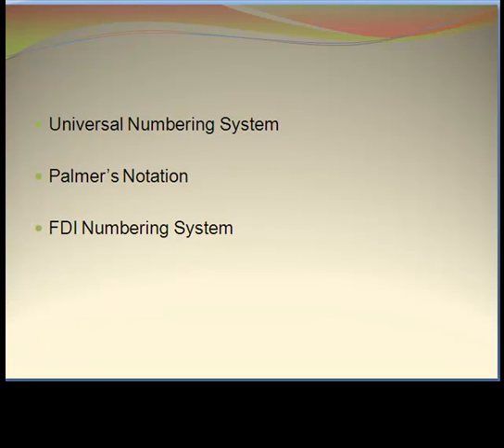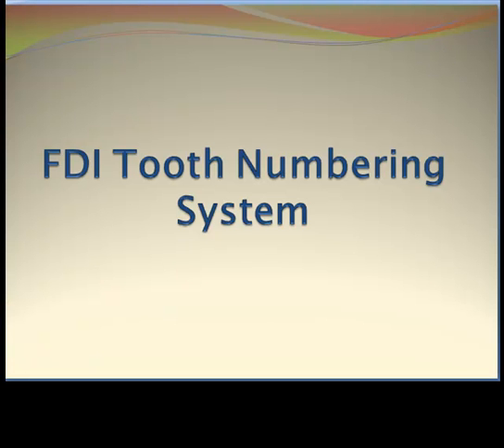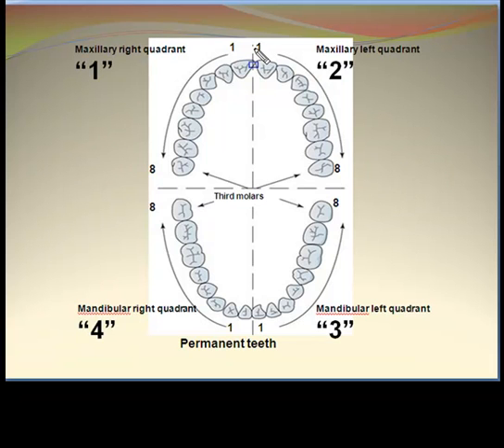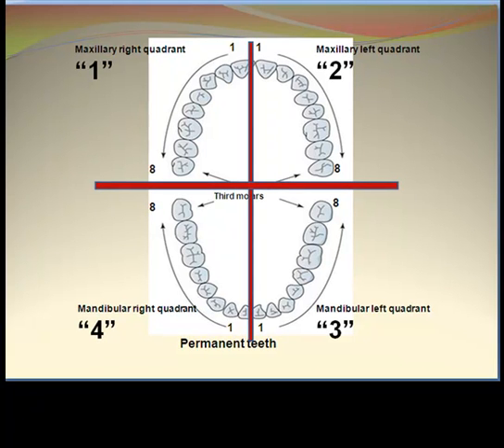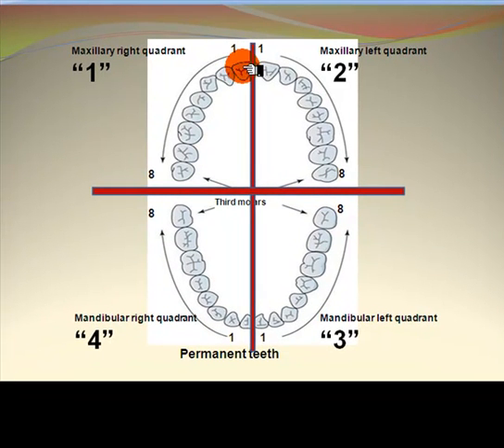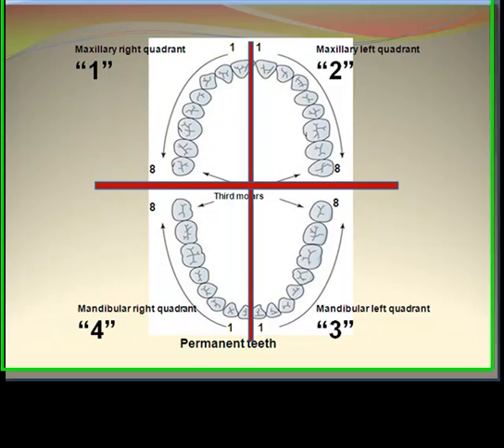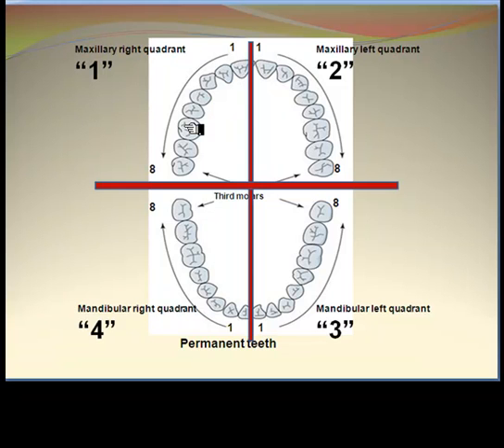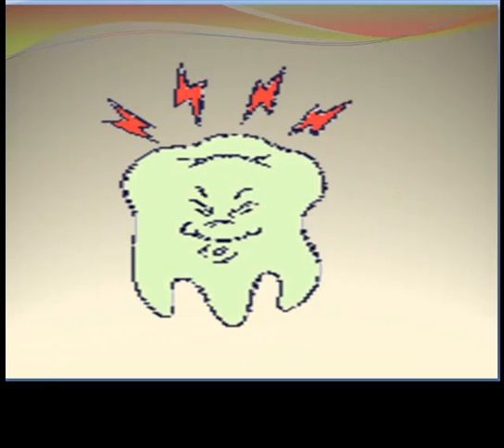4151 project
Audio/Video Assignment for 4151 Certificate for Online Learning Program